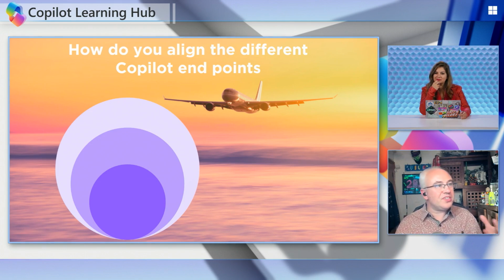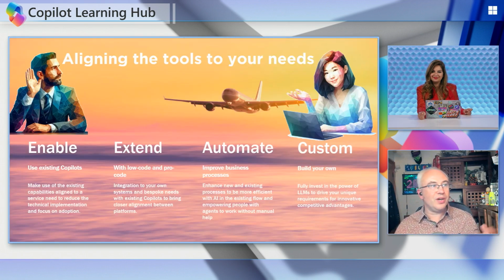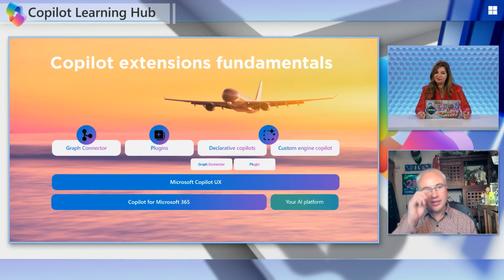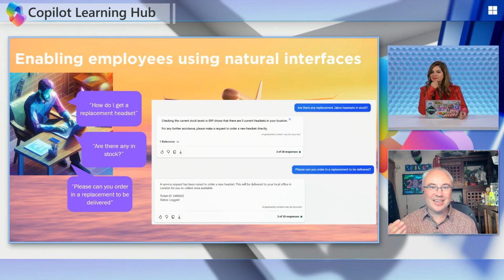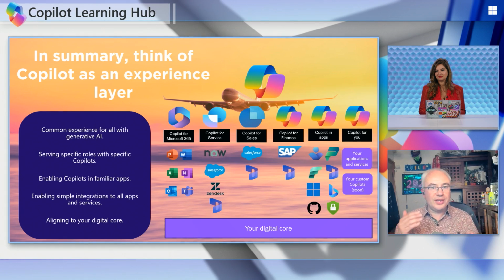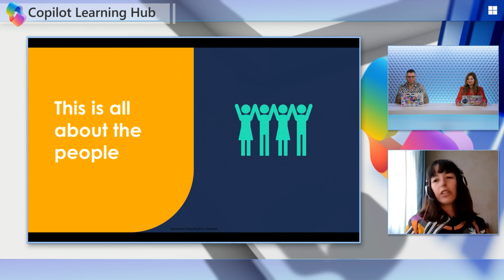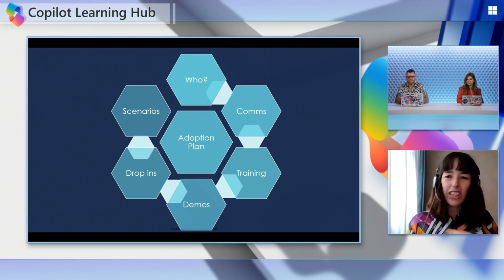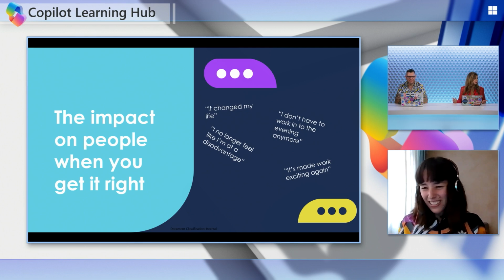Copilot Learning Hub: Copilot in M365 Logistics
Mastering Microsoft Copilot: Strategies, Implementation, and Real-World Applications

This week Dona Sarkar is joined by Kevin McDonnell, Chris Huntingford, and Vicki Holman to talk all things Microsoft Copilot! This comprehensive session combines three insightful episodes, starting with an exploration of the human elements involved in Copilot deployment, followed by a deep dive into strategic implementation, and concluding with advanced techniques for extending Copilot with your organization's data. Featuring expert insights from industry leaders, this live stream is essential for IT professionals, developers, and business strategists looking to harness the full power of Microsoft Copilot in their organizations. Don't miss out on this opportunity to gain actionable knowledge and elevate your AI strategy.

[event 23620]